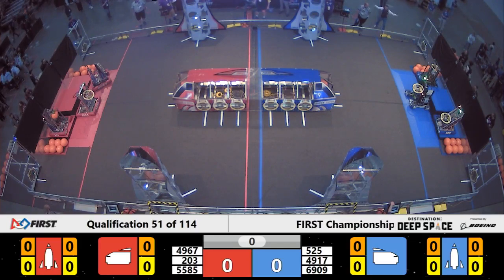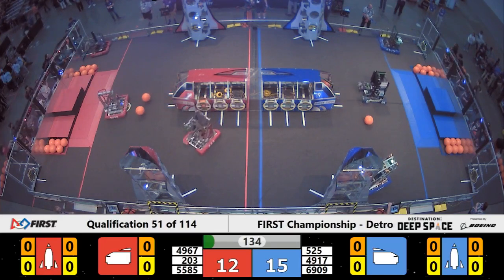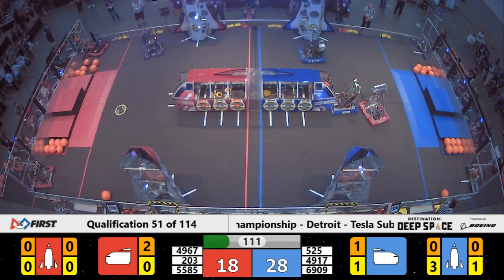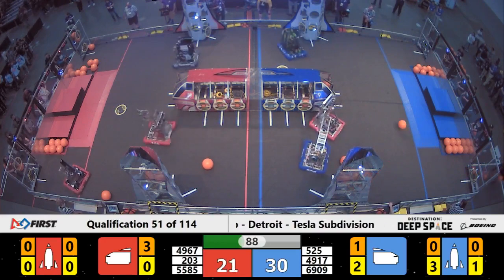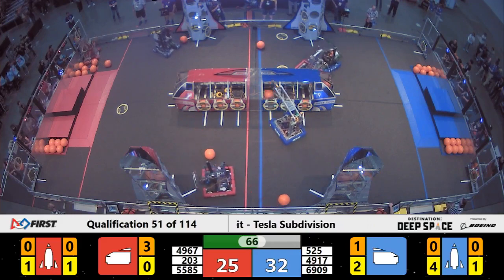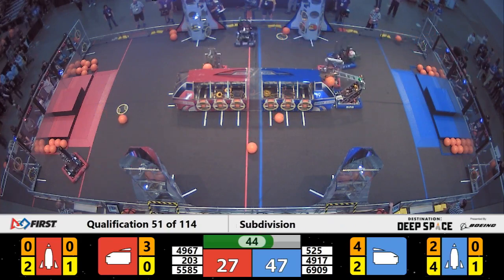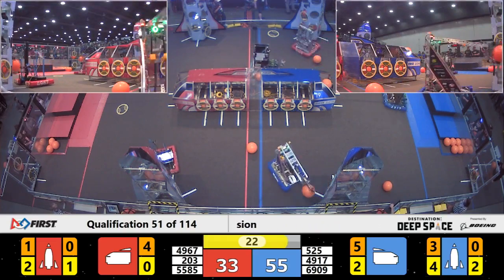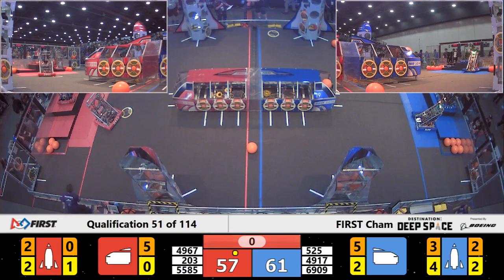Qualification 51 - 2019 FIRST Championship - Detroit - Tesla Subdivision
Qualification 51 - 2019 FIRST Championship - Detroit - FIRST Robotics Competition - Tesla Subdivision